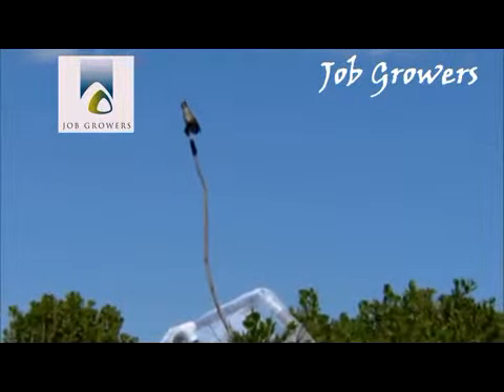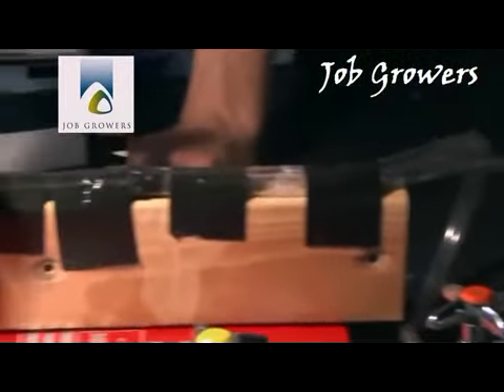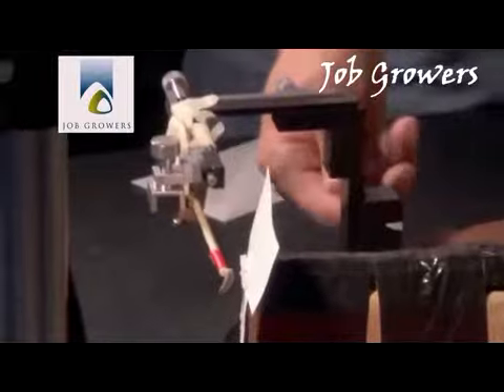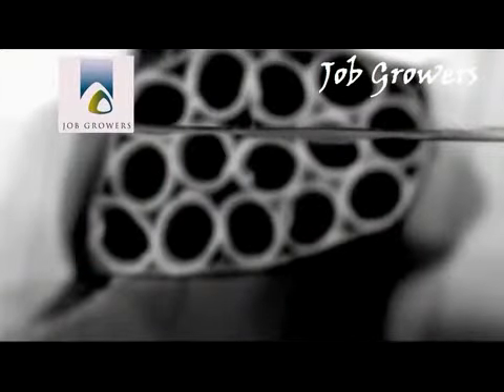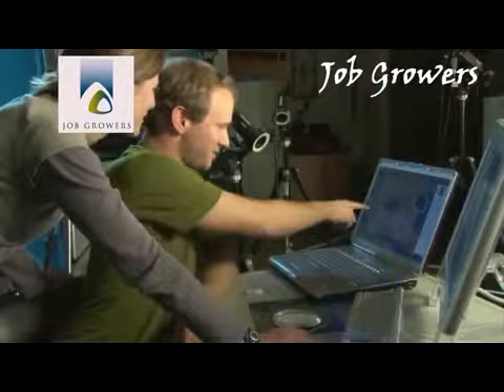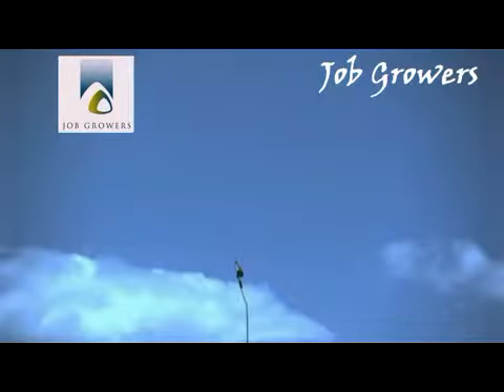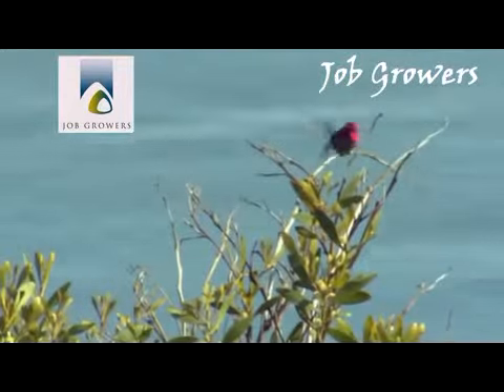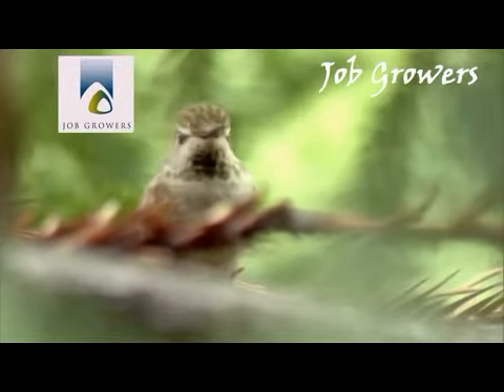Job Growers 1340